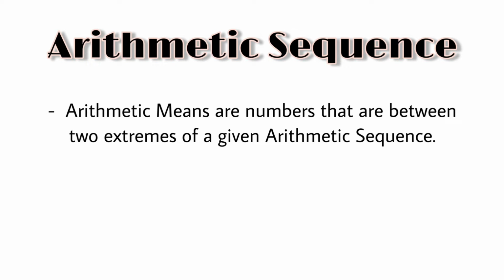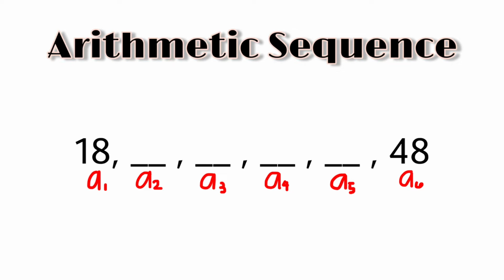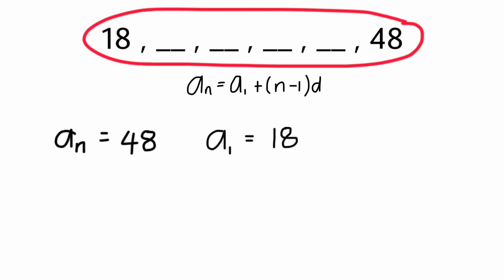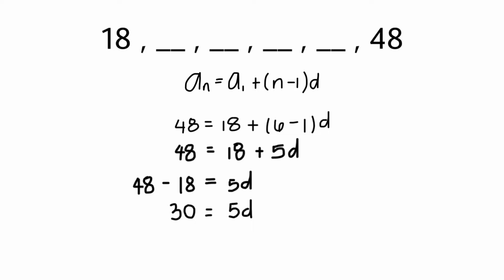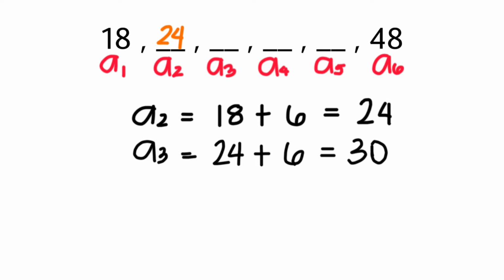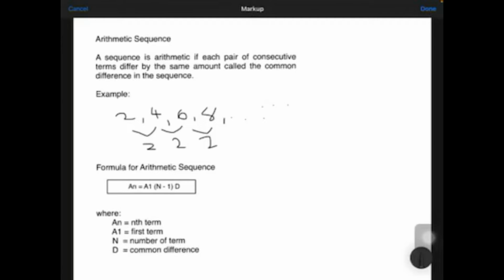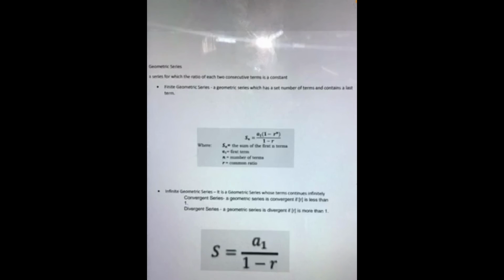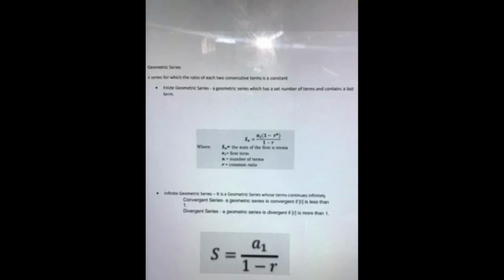PROBLEM SOLVING INVOLVING ARITHMETIC SEQUENCE ARITHMETIC MEANS GEOMETRIC SEQUENCE, MEANS AND SERIES